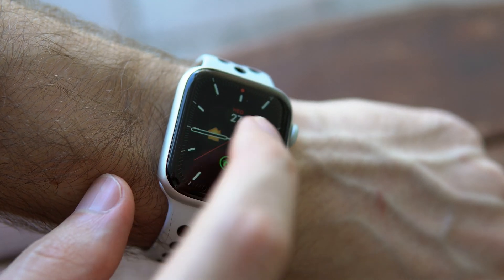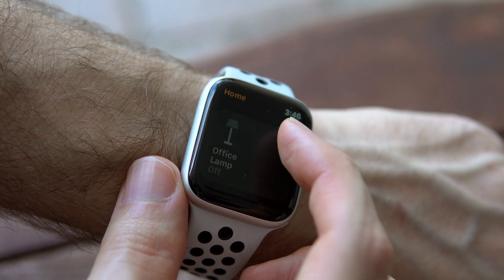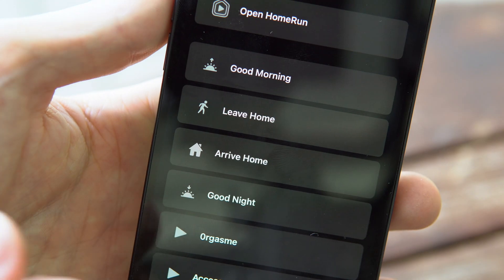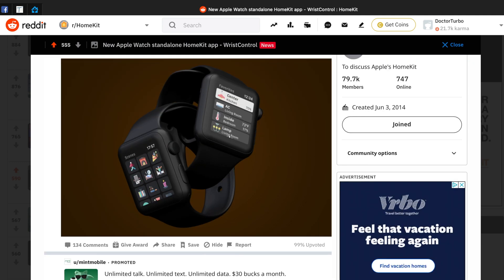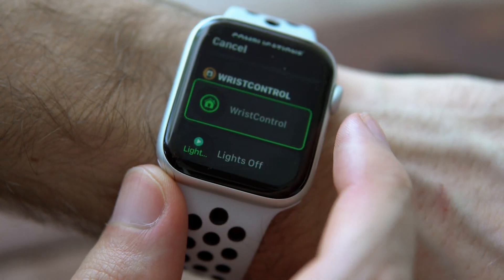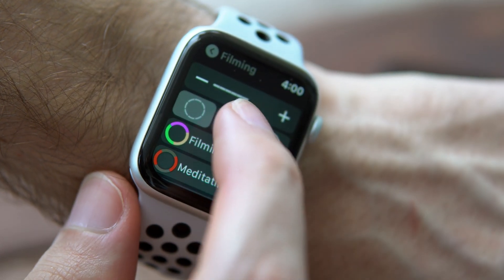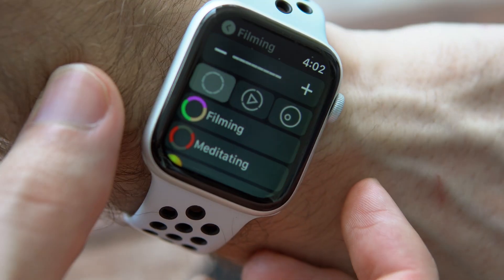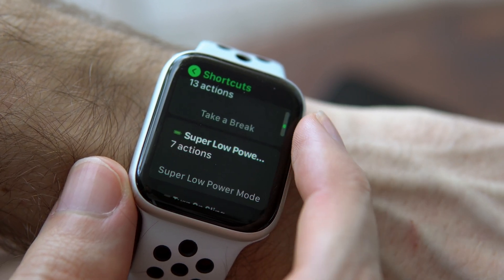Apple Watch Apps that Control your Home!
If you love your Smart Home then you'll love these Apple Watch Apps! They will allow you to control your smart home from the apps but also directly from the Apple Watch face with complications.

List of Apps:

Home
Home+
Home Run
iConnectHue
Shortcuts
WristControl